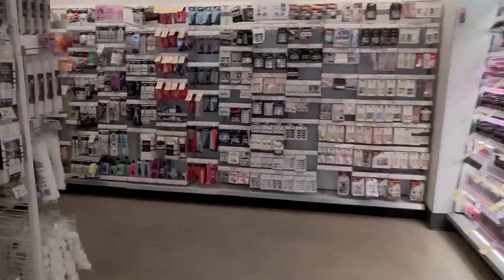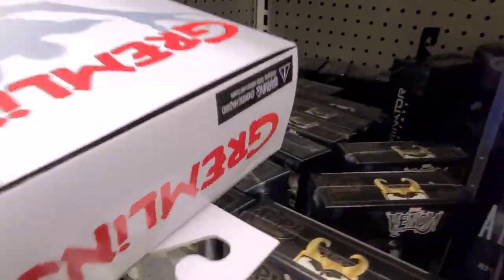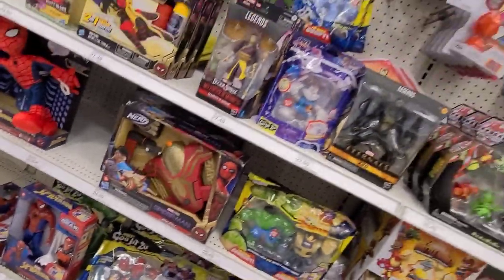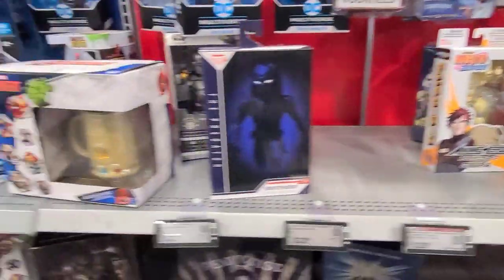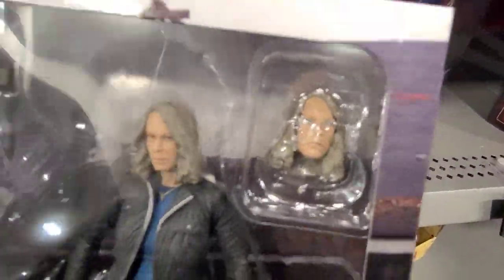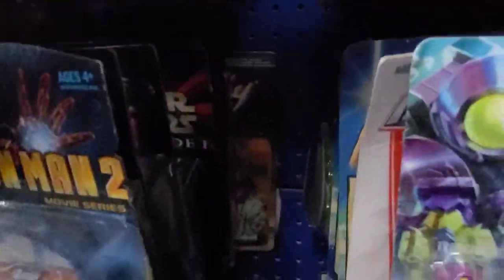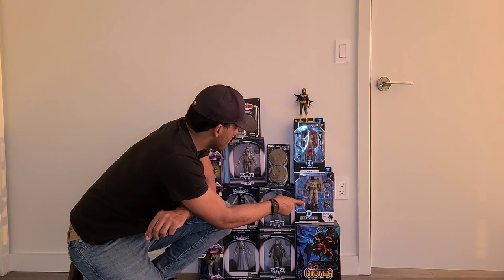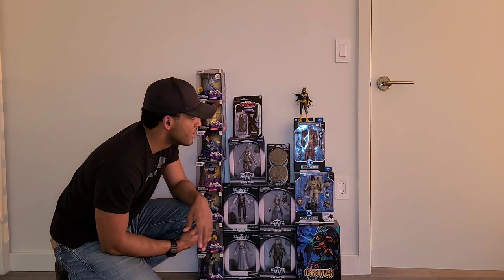SUNDAY TOY HUNT! | Walgreens are like the collectors lottery | great finds in unlikely places.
Today was a good day! I found everything I was looking for and more! biggest find for me was the brand new Art of the crime Batgirl...at a Walgreens! who knows how long it had been there( box says 2020)
All in all, great toy hunt today. I believe I went to a total of eight stores ranging from Walmarts,a Ross, Best buy(s) and Targets. I also visited Quake Collectilbes, one of the premier toy shops in Chicago.